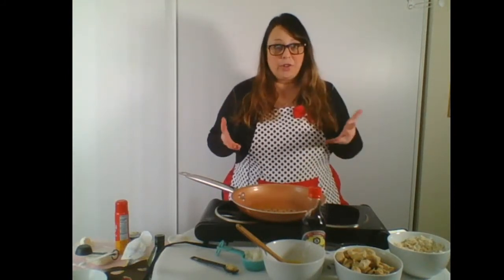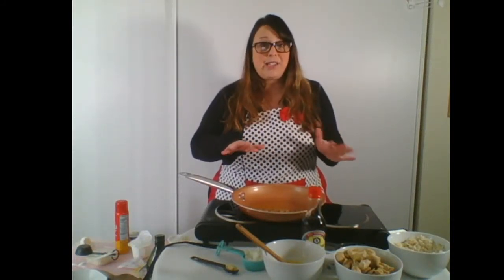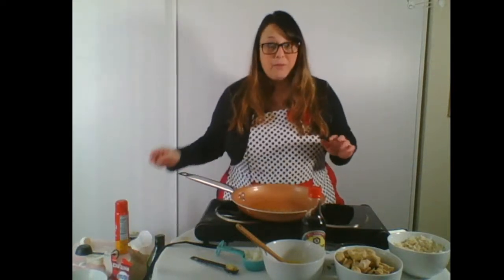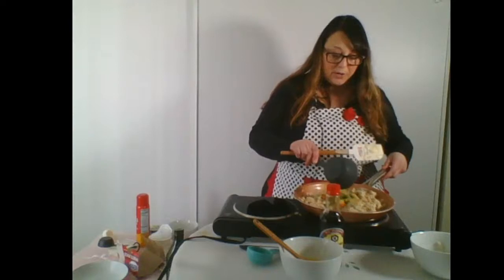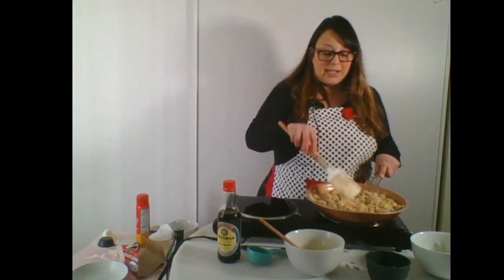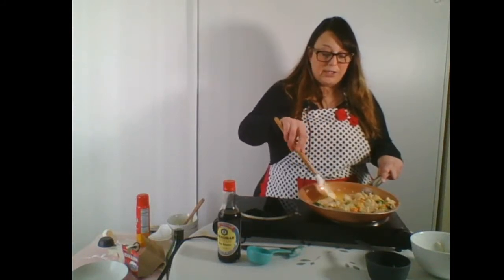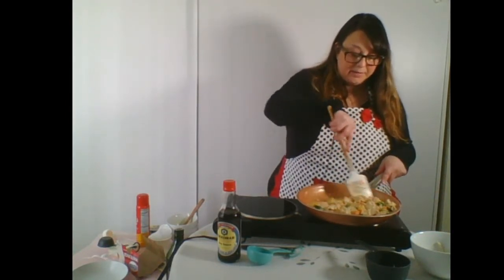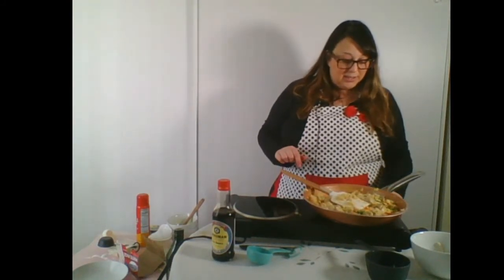*Quarantine Cuisine with Kelly, Jun. 15th, 2020